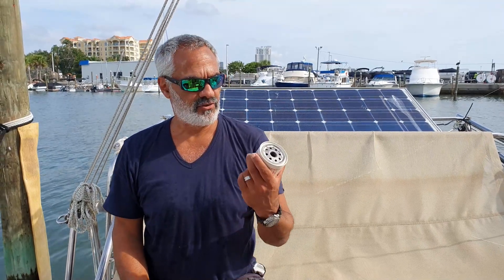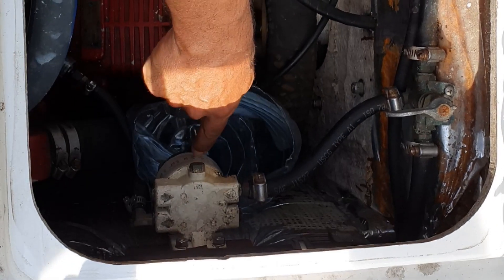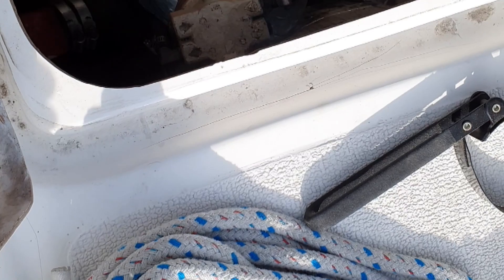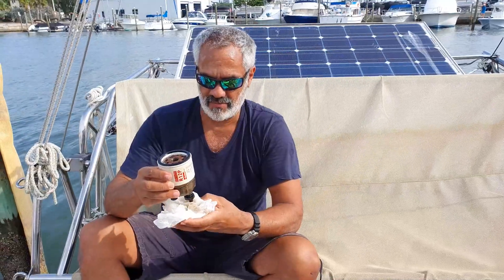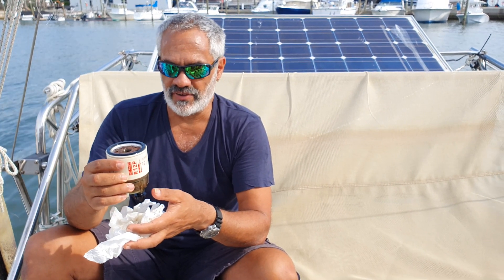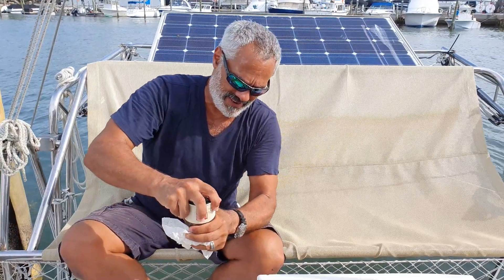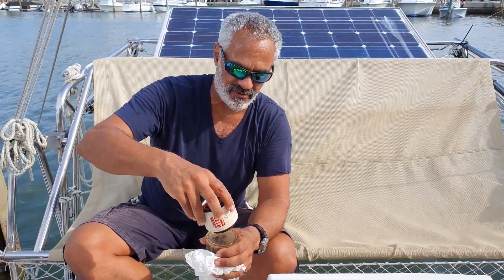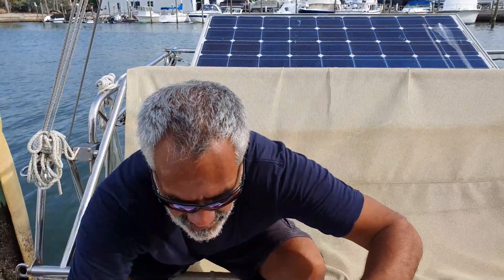Replacing a Racor fuel filter element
After finding a filter full of water and slime, we changed the Racor fuel filter. This was a smaller filter but the actions are nearly identical for most sizes of single Racor filters.  The boat ran entirely differently after this change. Just remember to open and drain the bottom bowl and then get going!!